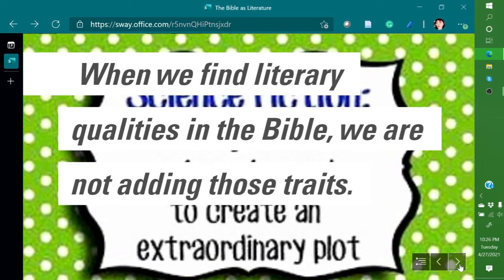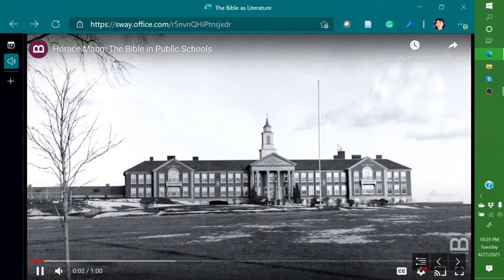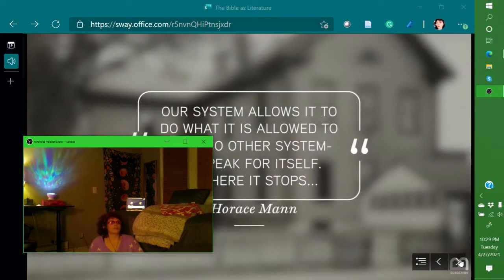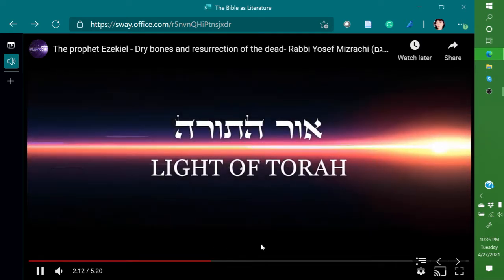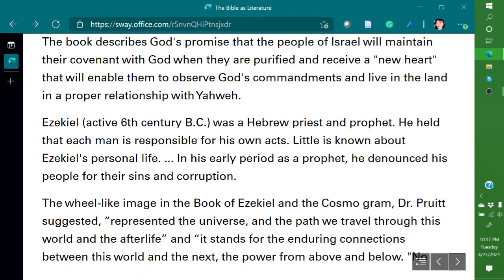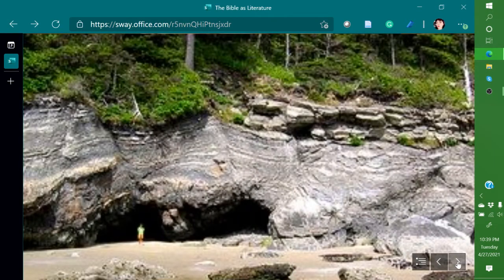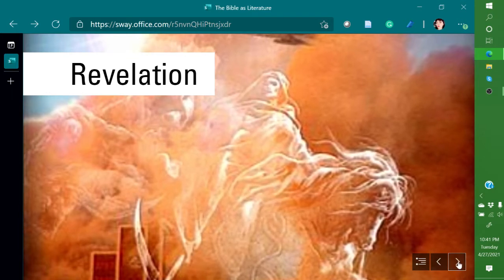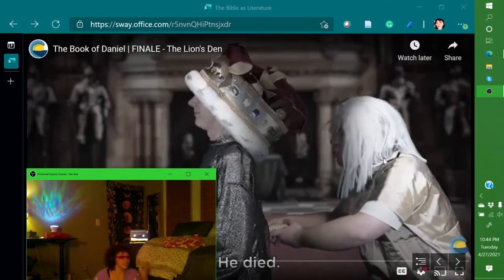The Bible was meant to be read as literature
This is a podcast for my Discovery Expository Writing course